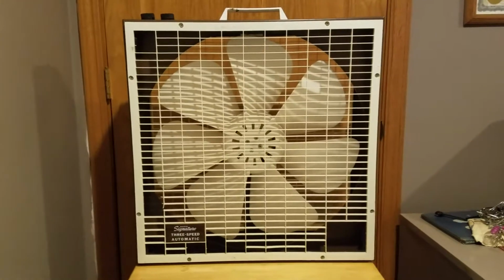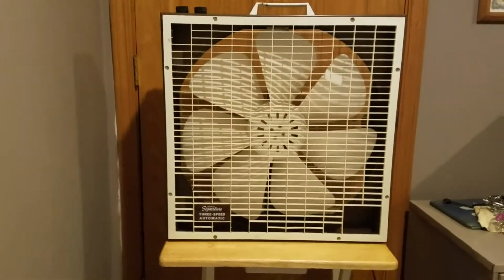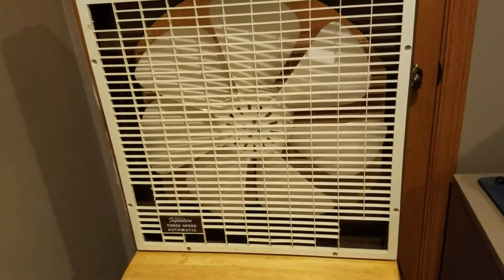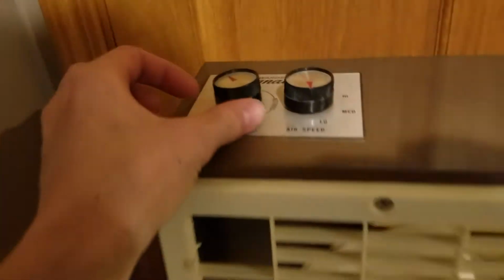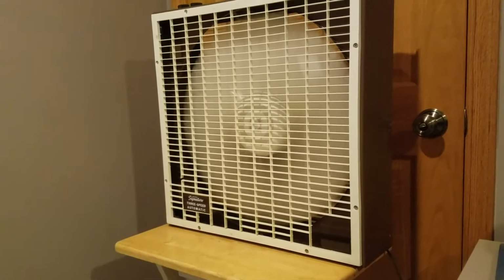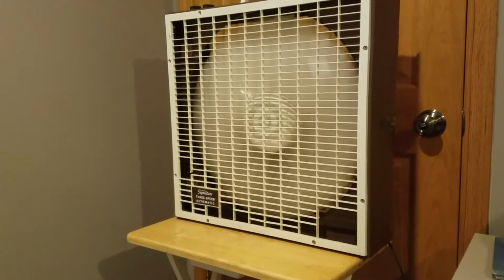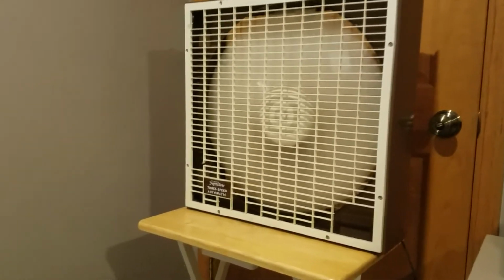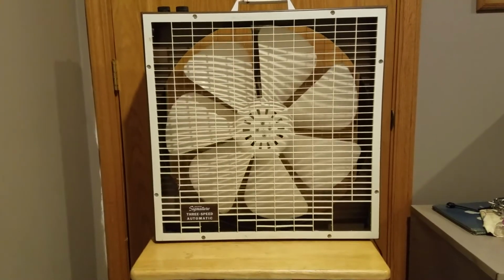Signature box fan